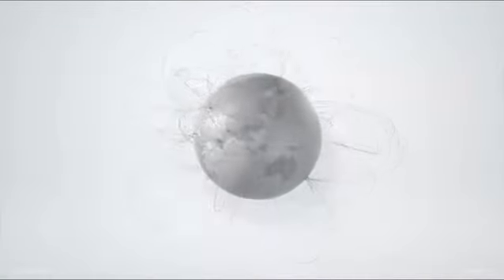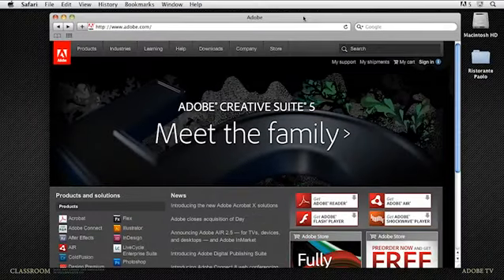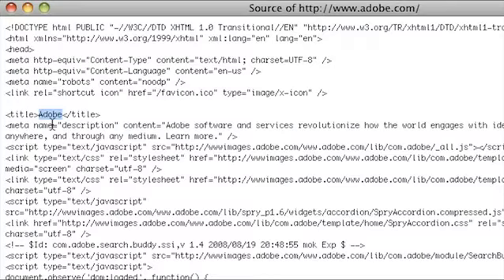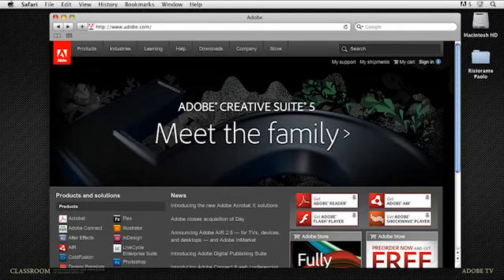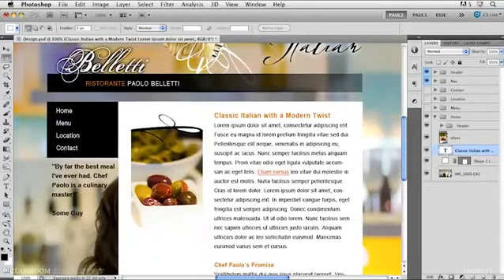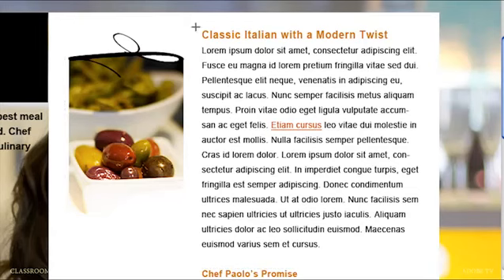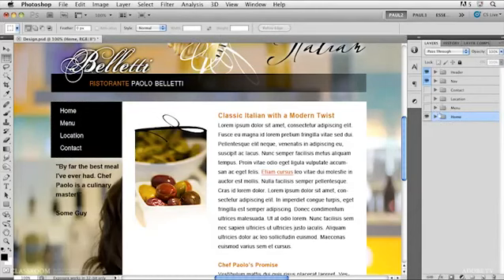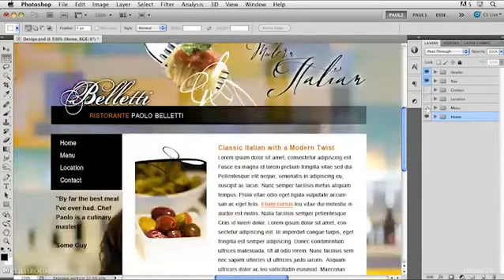Ristorante Paolo Part 1